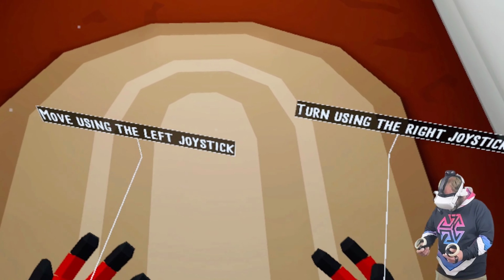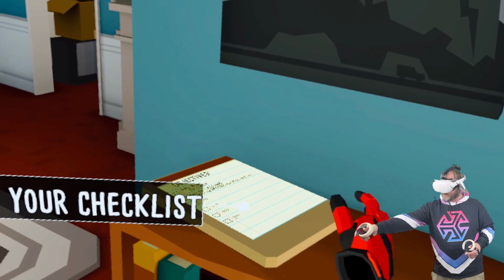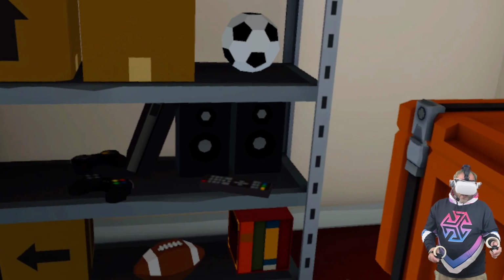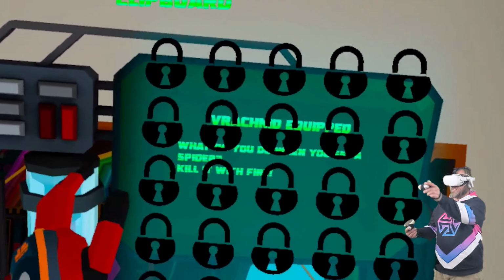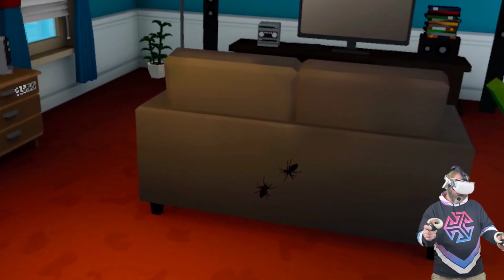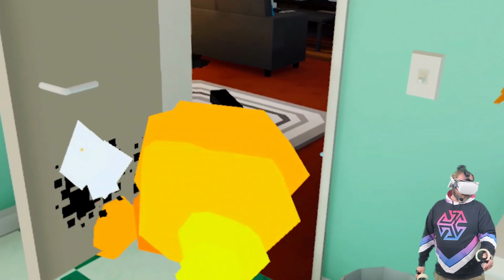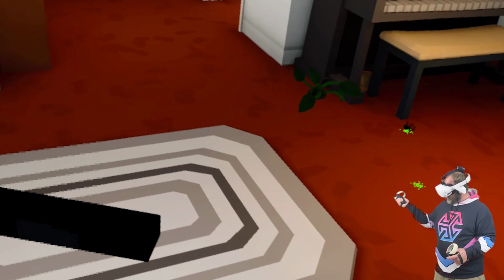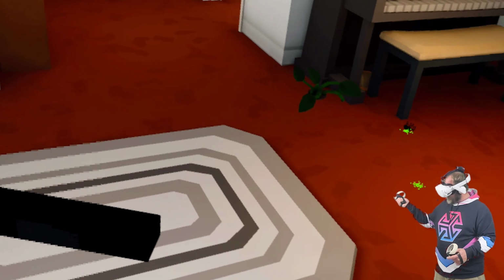Kill It With Fire VR Is A Virtual Reality ARACHNID Infestation - Quest 2 Gameplay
Today's gameplay will be on Kill It With Fire VR, a new Quest 2 VR horror game, and if your not of fan of spiders you may not like this one.  Become an exterminator to squash, burn, and even blast spiders out of the house and boy oh boy have you got your work cut out for you with the massive infestation!

Intro Movie Clip "Eight Legged Freaks" (2002)

★ In Kill it with Fire VR you'll dawn yourself a new set of gloves and grab whatever is within arms reach to kill as many spiders as you can.  There are spiders everywhere and where you'd least expect it.  The game is pretty simple yet terrifying for people who dont like spiders.  The graphics are pretty basic and even somewhat blocky but when you pick up an object and all of a sudden there's a spider on it, the visuals seem to play no factor on immersion.  As you clear out each area you'll find collectibles, weapons, and more giving each level replayability to try and find everything.  This is a pretty simple game yet brings tons of jump scares with a variety of different spiders!

★ If you enjoy this video be sure to smash that like button, ring that notification bell, and subscribe so I can continue to bring you more awesome VR content each and every week!  Make sure to leave a comment so I can keep improving my videos and answer any questions you might have.